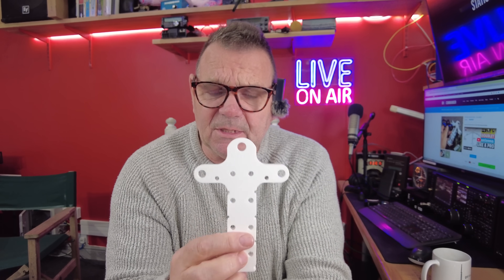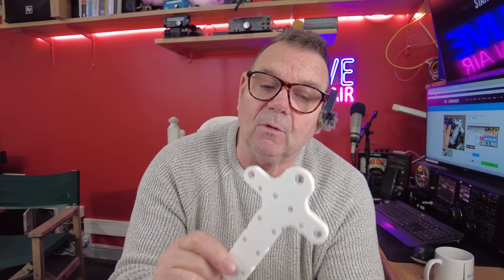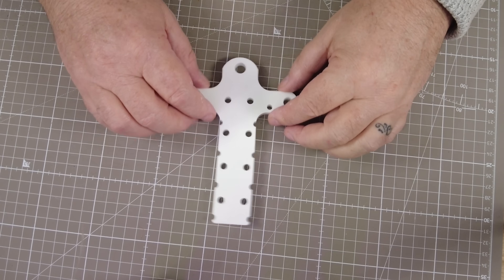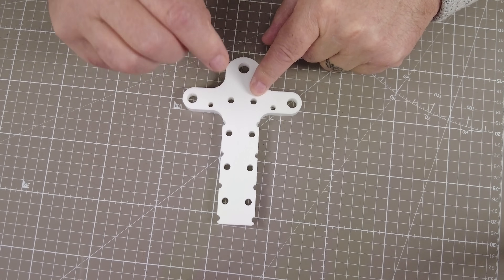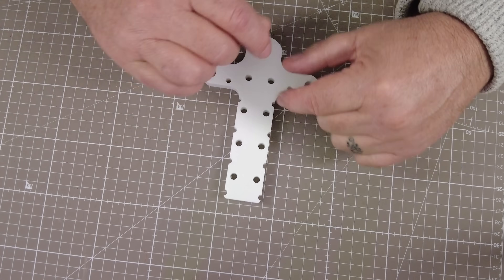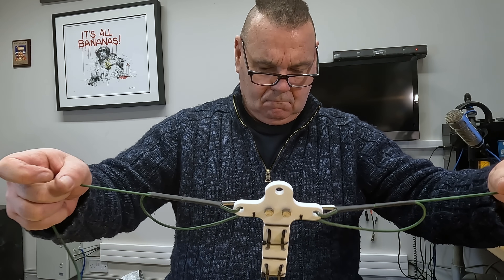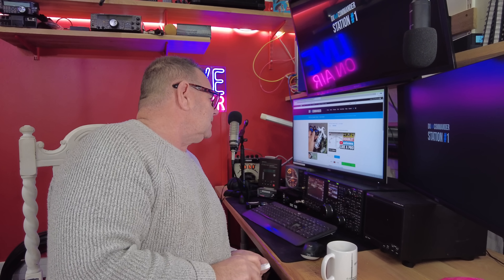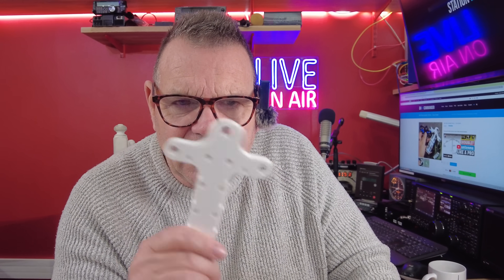Dipole or Doublet - One Little Detail Matters!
A quick look at the updated DX Commander dipole / doublet centre. Slightly thicker HDPE, same proven layout - designed to stop feedpoint fatigue whether you’re running coax, ladder line, dipoles, doublets, or fans. Small change, long-term reliability. Enjoy your radio. Callum.